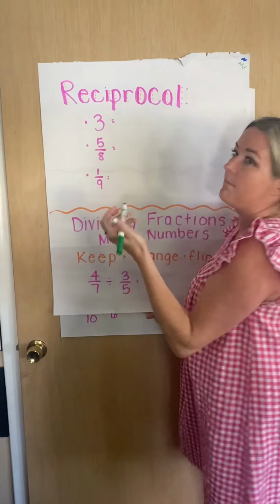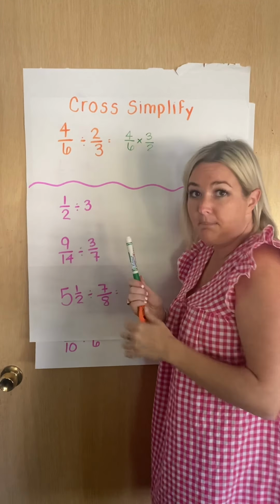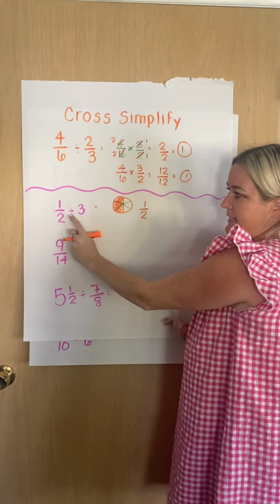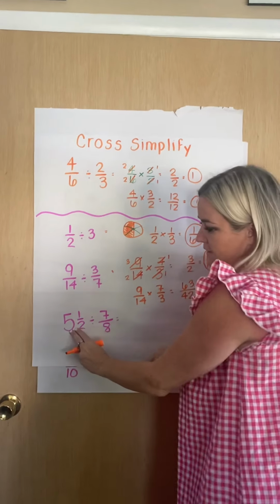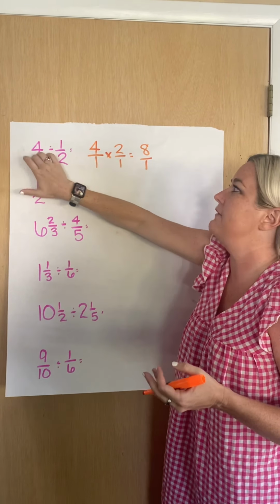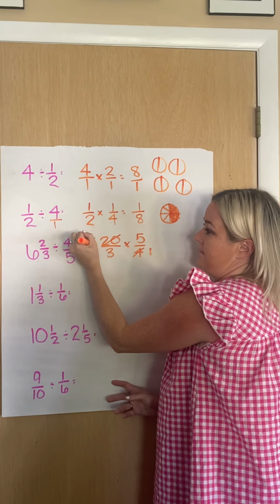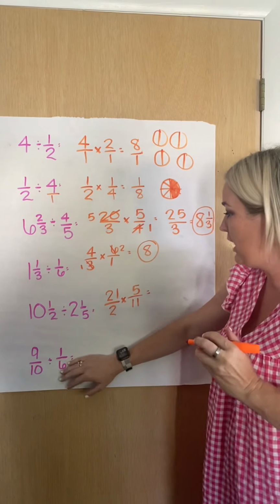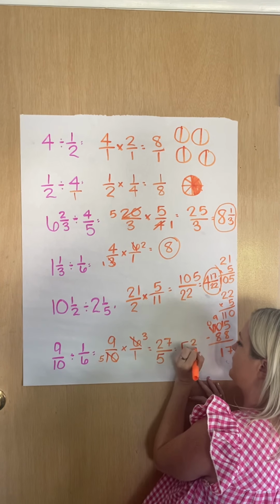7th Grade Skill a Week: Week 1! Reciprocals and Dividing Fractions and Mixed Numbers